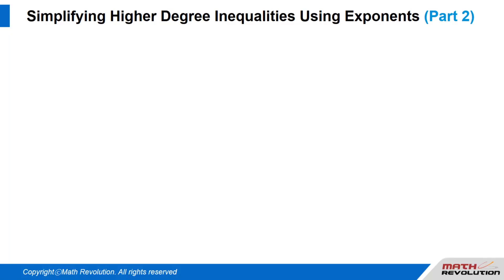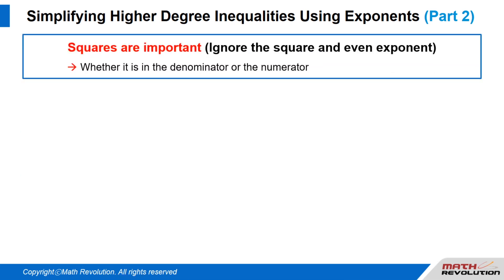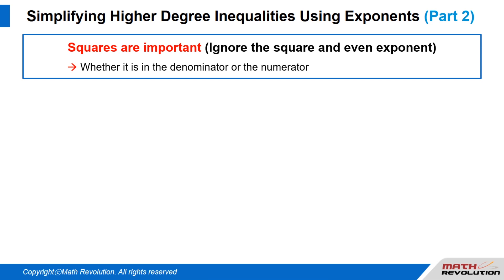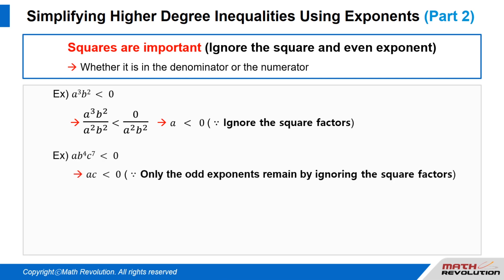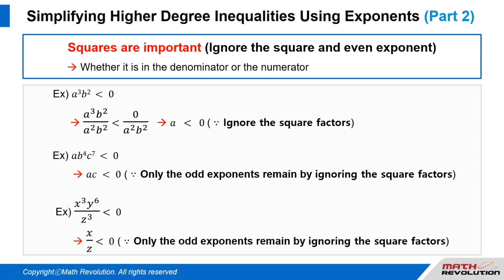L13. Simplifying Higher Degree Inequalities Using Exponents (Part 2)